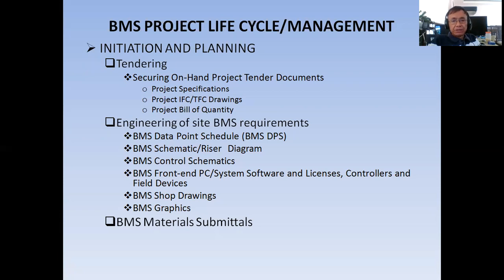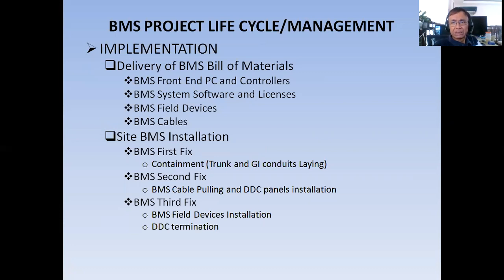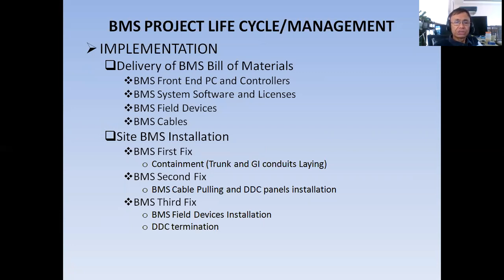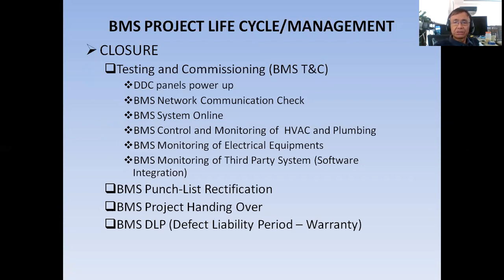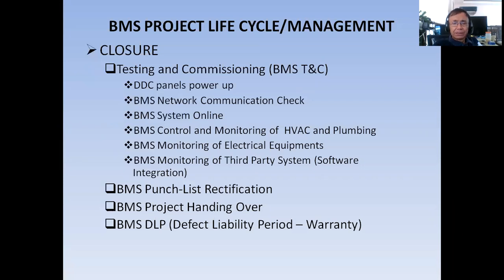How to become a BMS Engineer part 8 (BMS Project Life Cycle / Management)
In this video I will try to discuss the project life cycle or management of a BMS project.